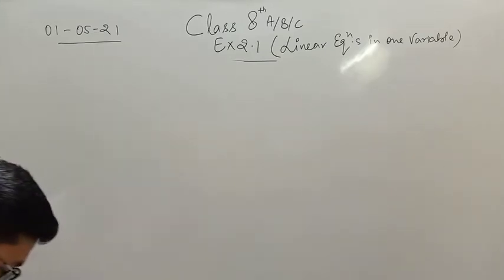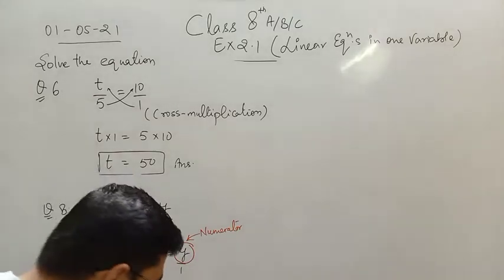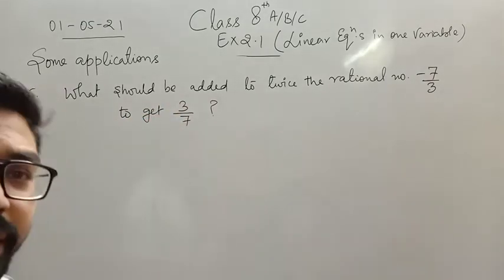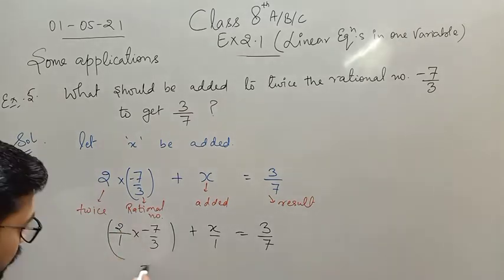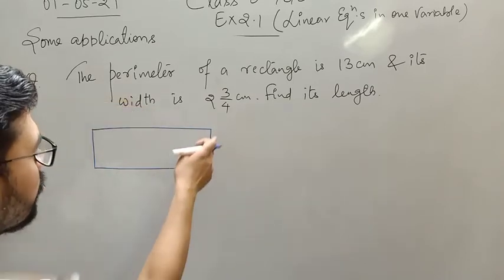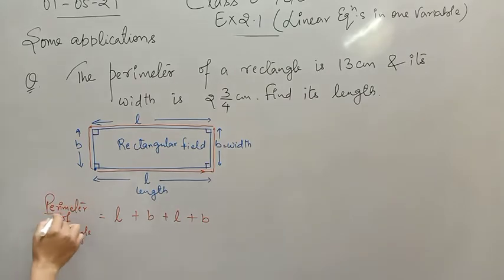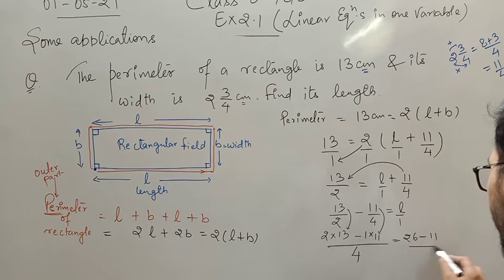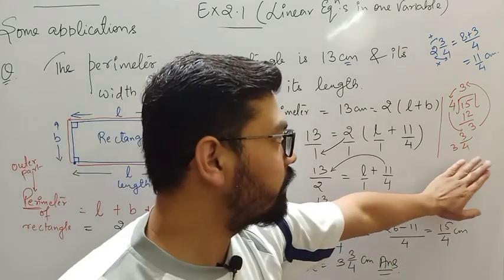Class 8th A B C ||| Linear equations in one variable ||| Word Problem